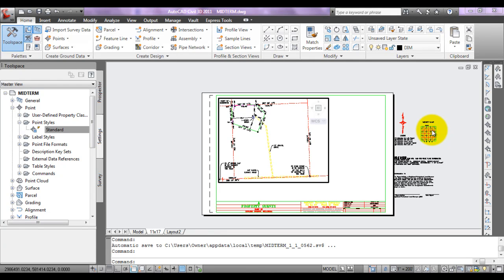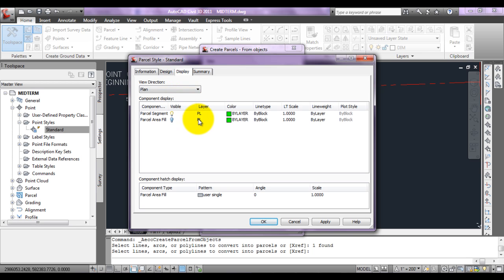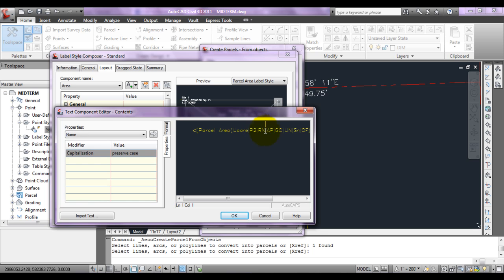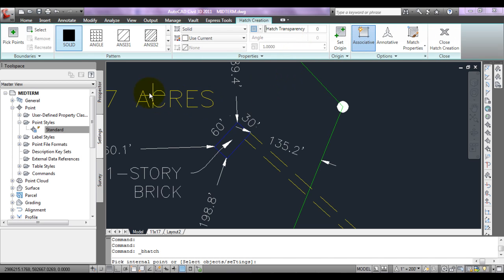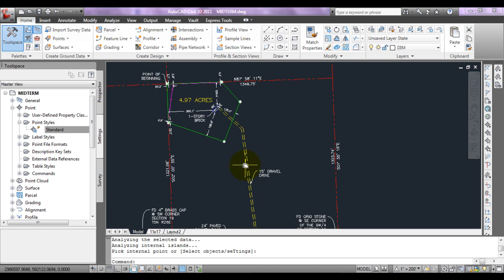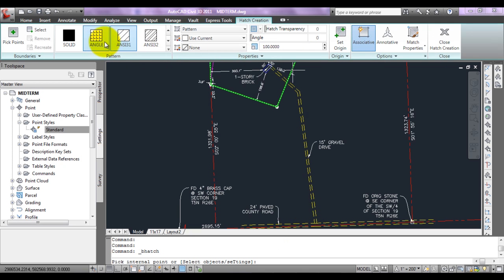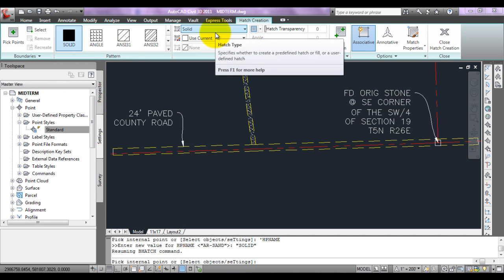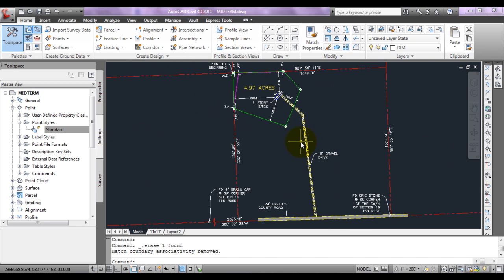Tutorial 28 Midterm Project 7